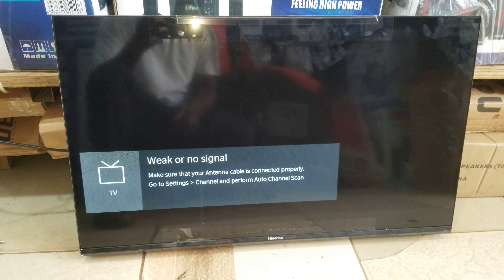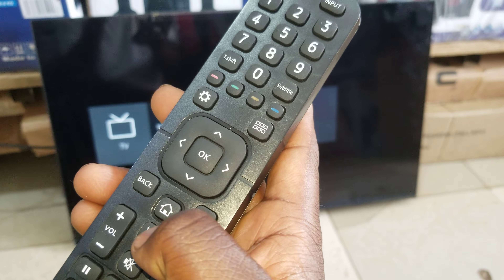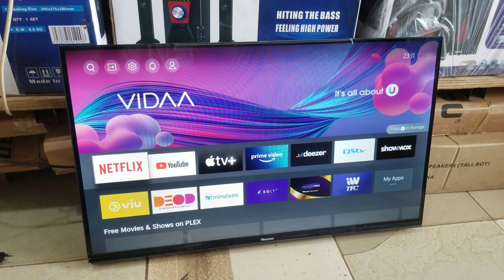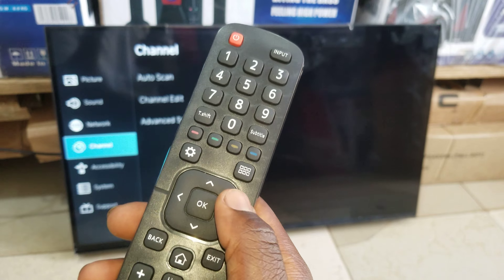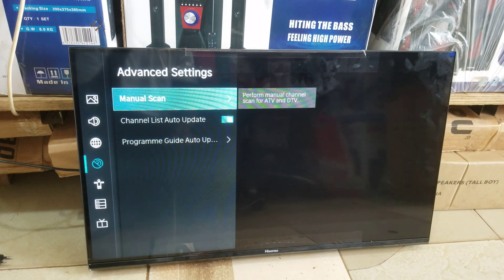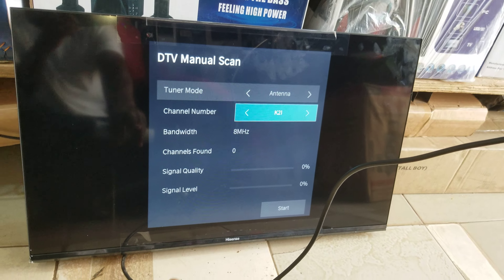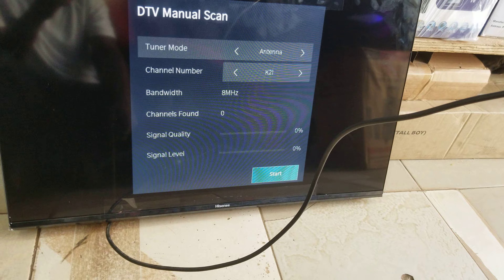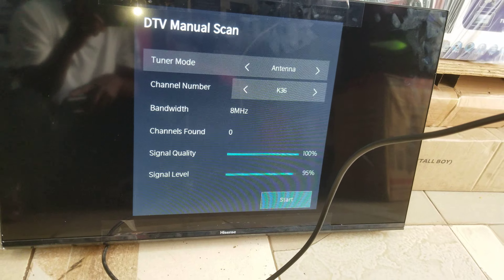SMART TV HISENSE, HOW TO SEARCH FOR FREE TO AIR CHANNELS ON YOUR TV. 0706609008/0774393755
a must if you want to watch free channels.